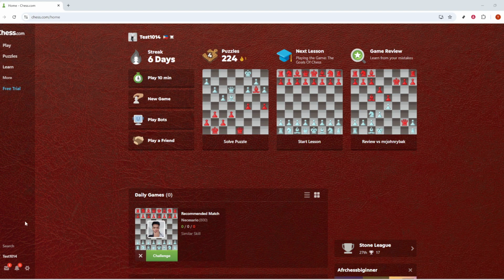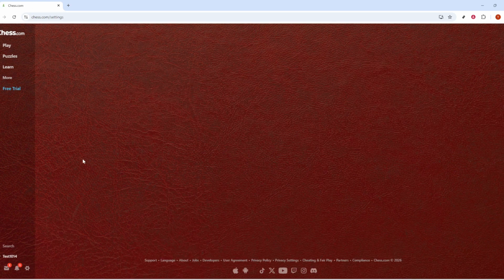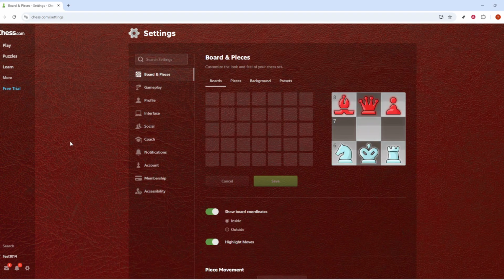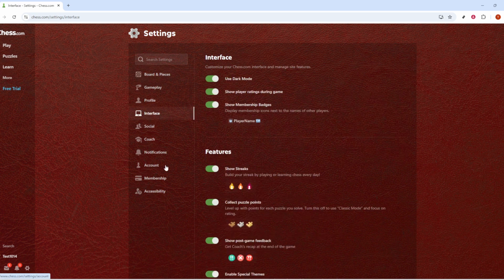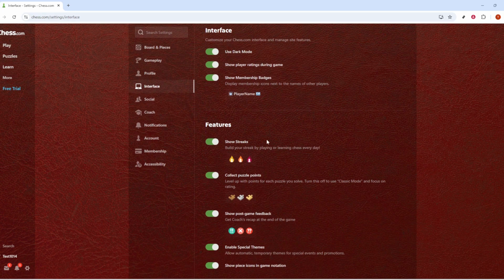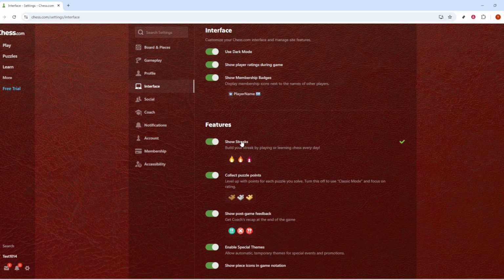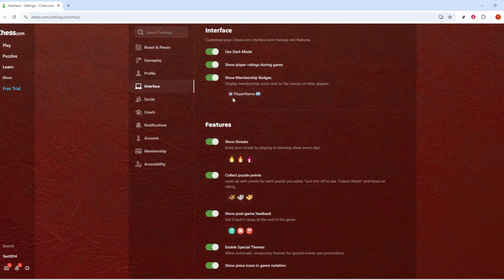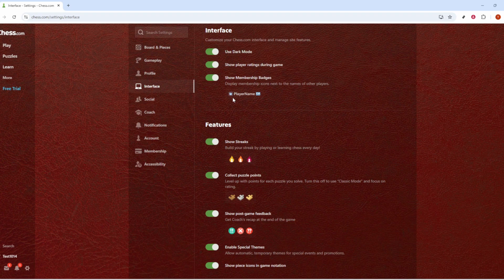How To Show Streaks On Chess.com (Full Guide)